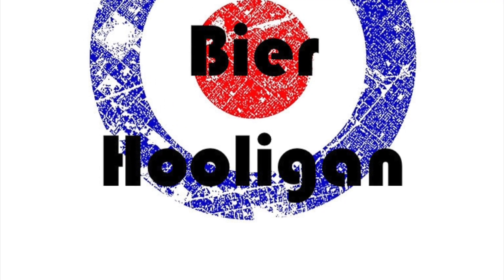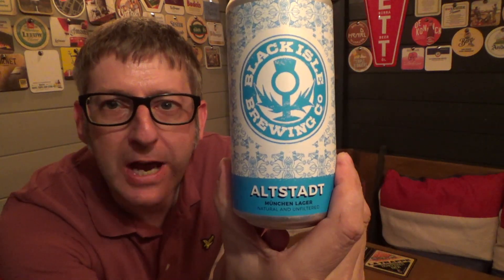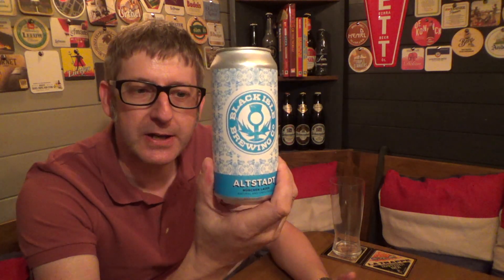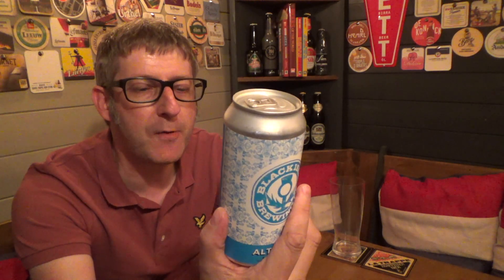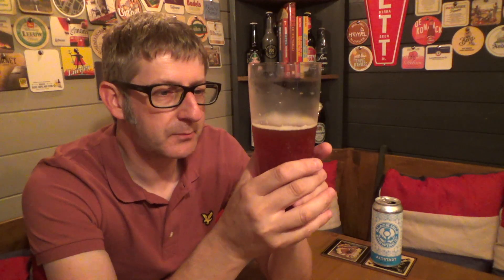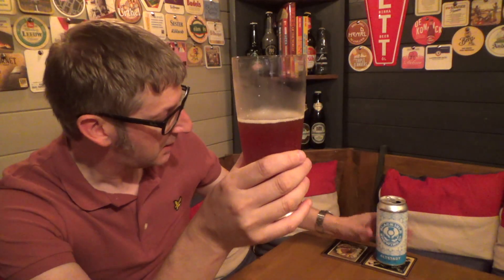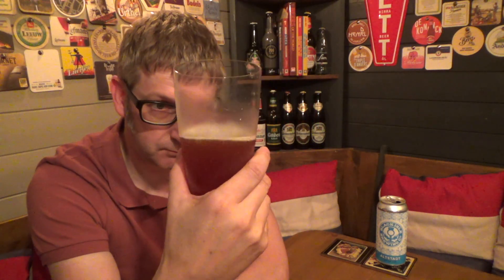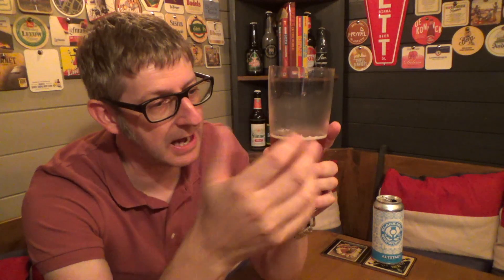Black Isle Brewing Co. | Altstadt München Lager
This video is about Black Isle Brewing Co. | Altstadt München Lager.

▬ SOCIAL MEDIA ▬

▬ STAY UP-TO-DATE! ▬